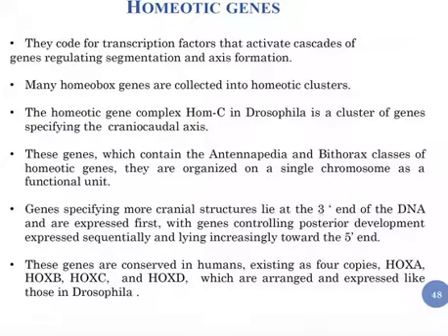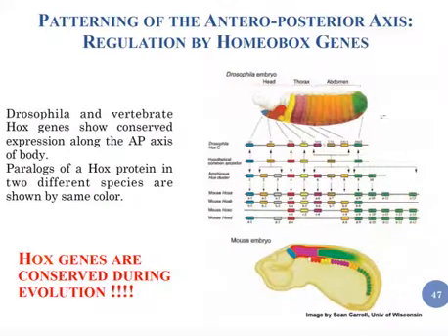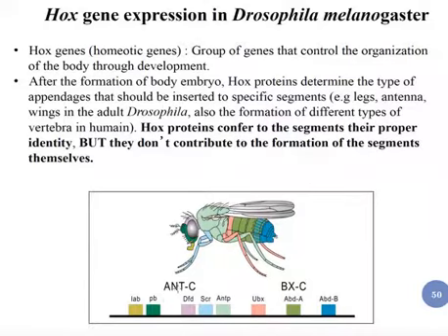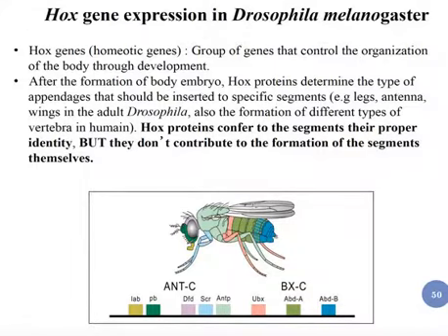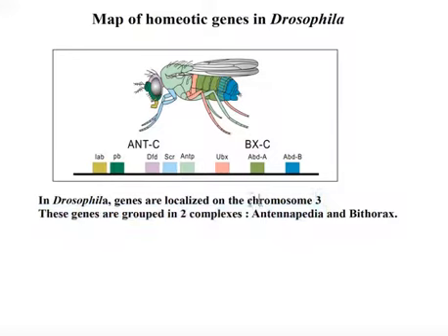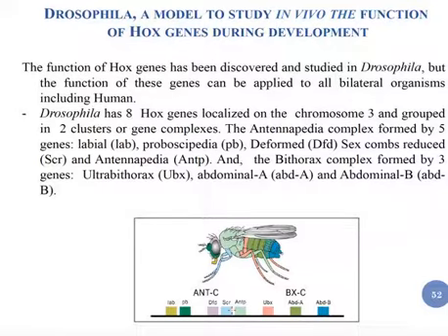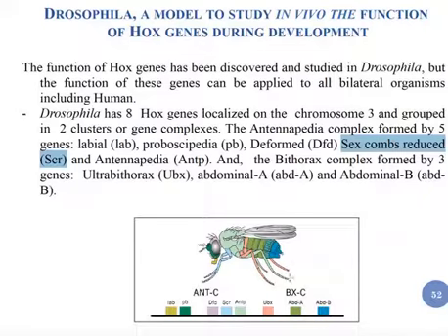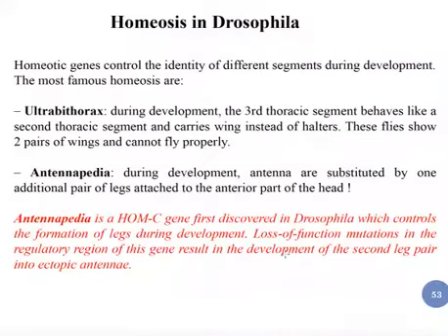July 3, 2020